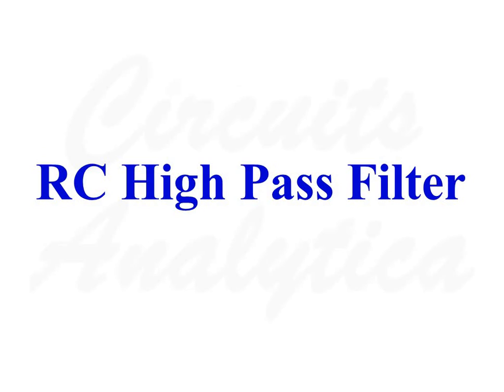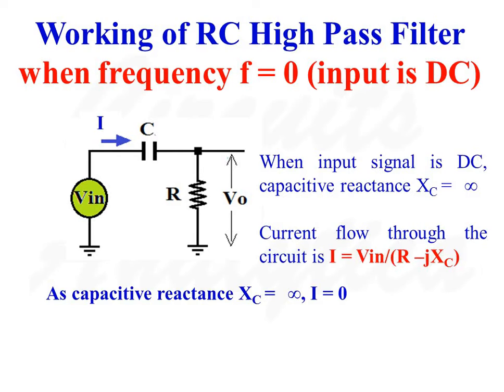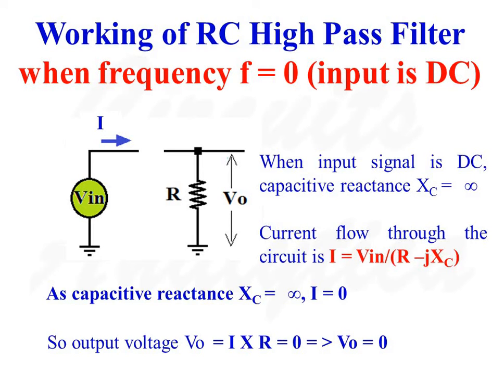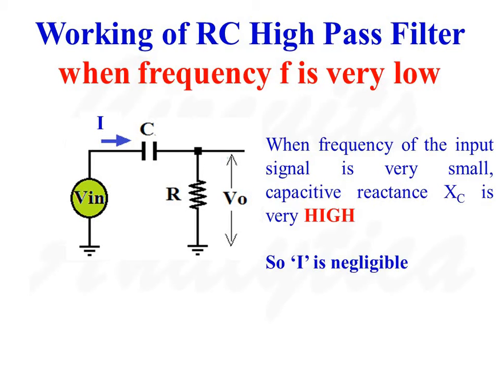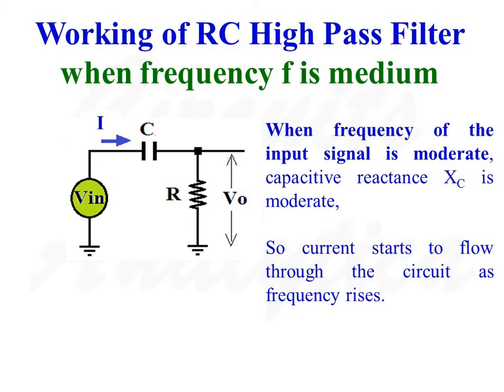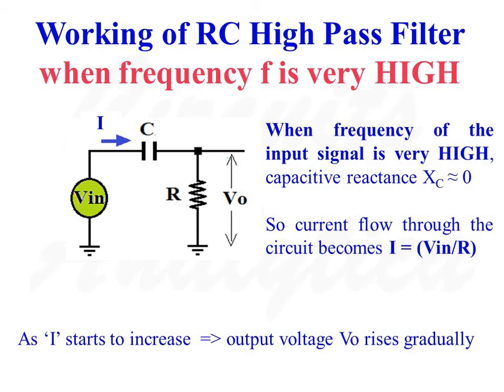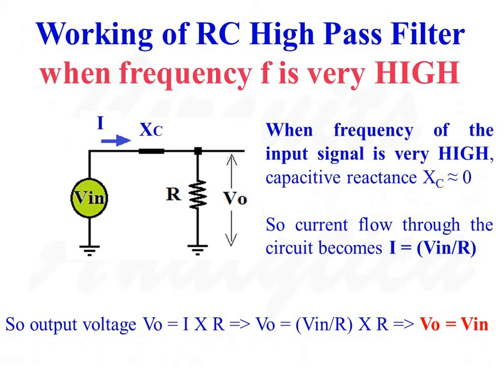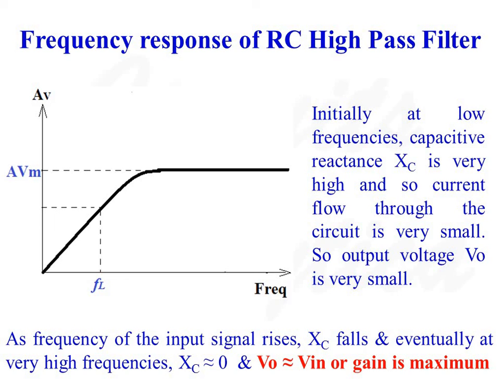Operation of RC High pass filter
This video explains the operation of a RC Low pass filter. When frequency of the input signal is zero or very low, capacitive reactance is  zero or very low and current flow through the circuit is very small. So voltage across the resistor is zero for DC signals and negligible for very low frequency AC signals. When frequency of the input rises, capacitive reactance falls resulting in a current flow through the circuit. So output voltage rises as frequency of the input signal rises. At very high frequencies capacitive reactance becomes zero and current through the circuit becomes maximum.  Output voltage of the circuit becomes same as the input voltage as capacitor acts as a short circuit at high frequencies.